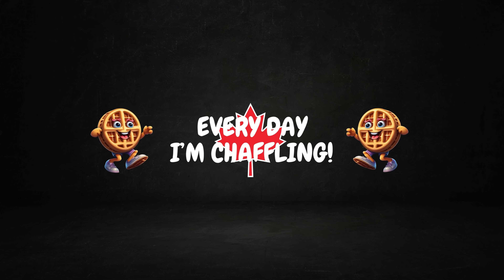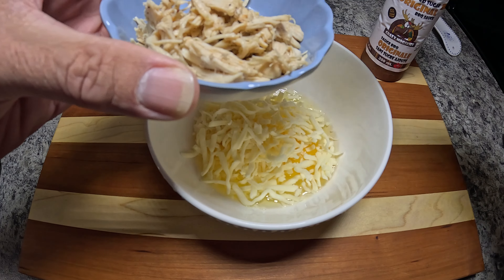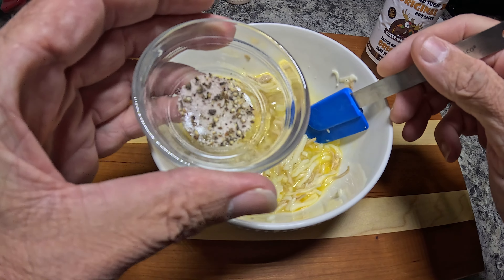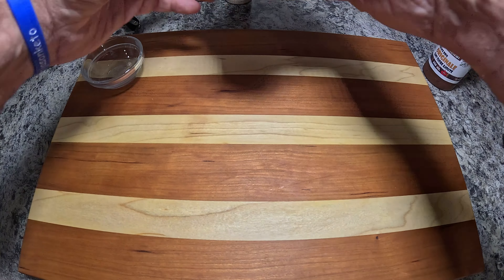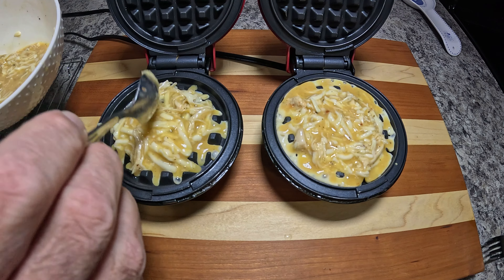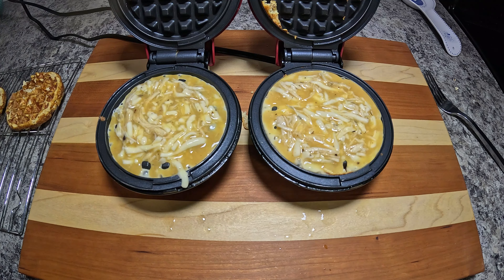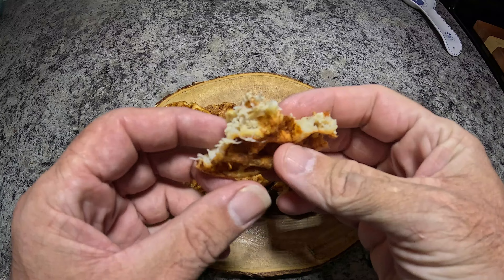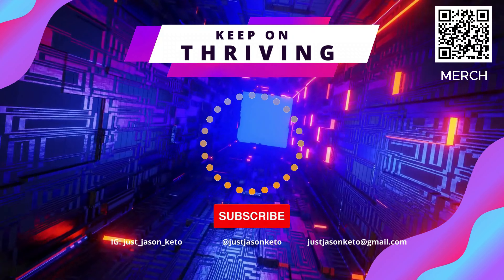KETO LOW CARB Shredded Chicken CHAFFLES: A Must-try Recipe!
This Week! Mouth Watering Shredded Chicken Chaffles with No Sugar Added BBQ Sauce!